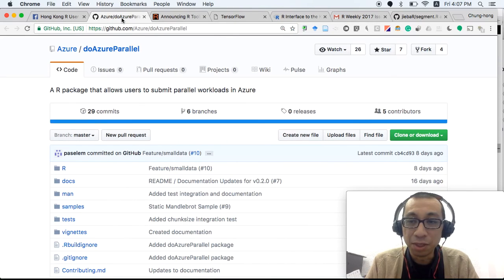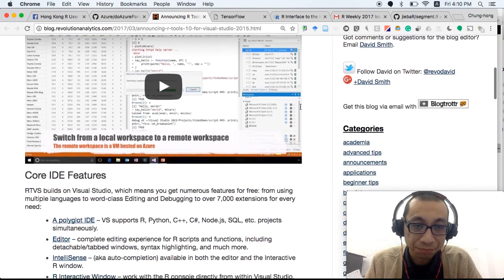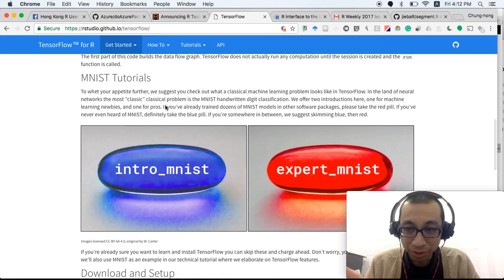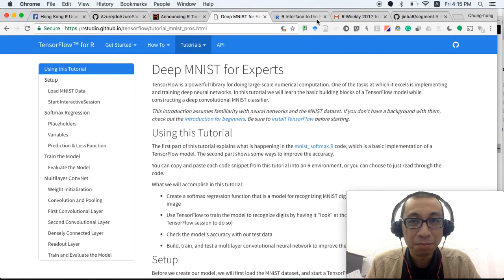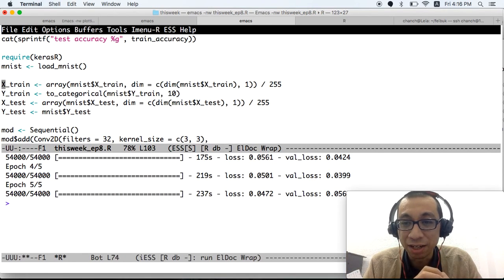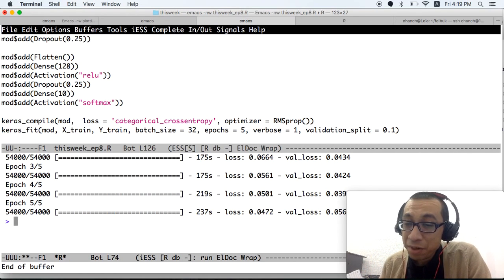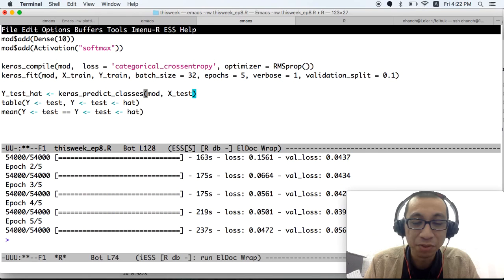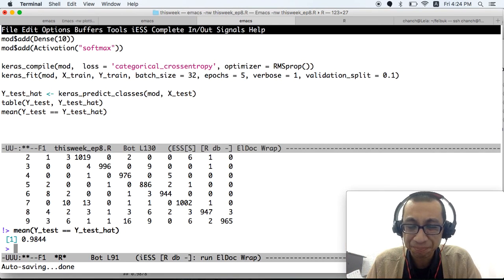HKRUG Presents: This week in rstats ep8 (31-Mar-2017)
Hong Kong R User Group Presents:
This week in rstats ep8 (31-Mar-2017)

News:

1. doAzureParallel
2. R tools 1.0 for Visual Studio 2015
3. Tensorflow
4. Keras deeplearning demo